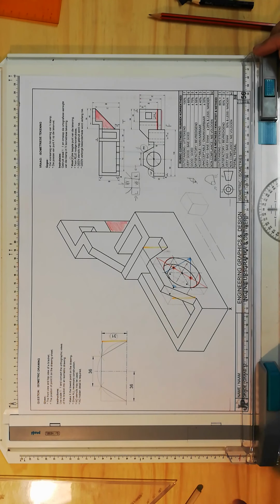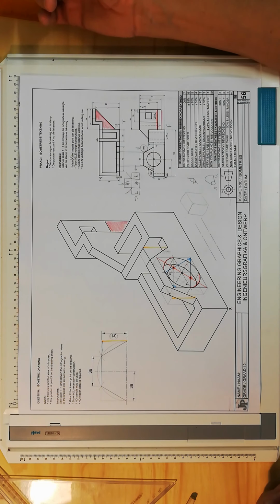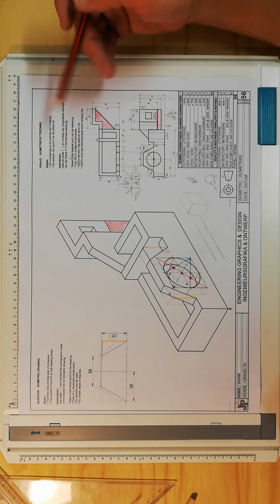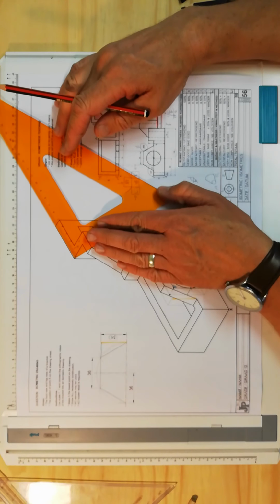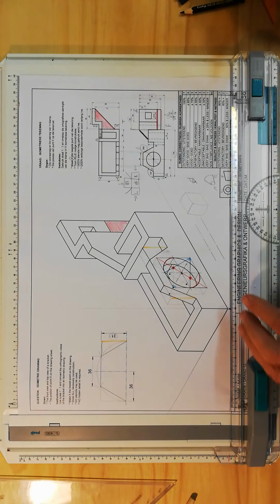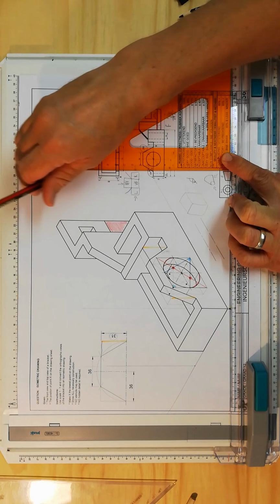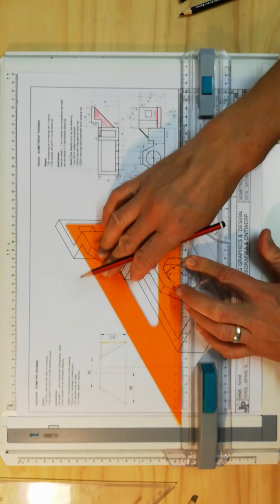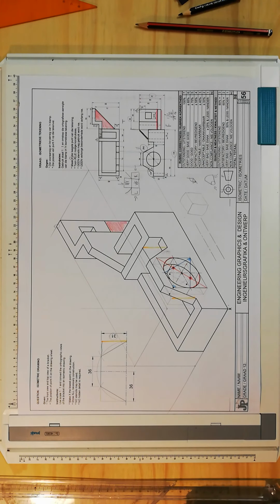Isometric grade 12 5 of 5